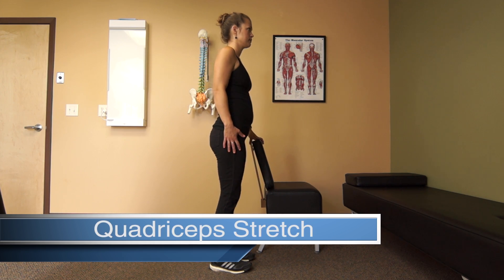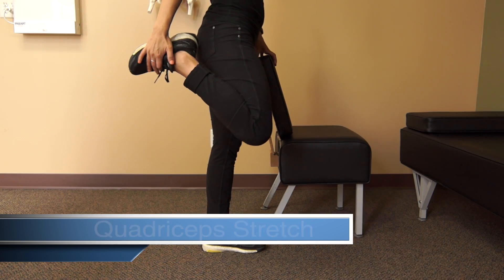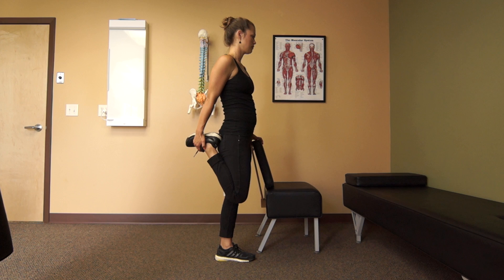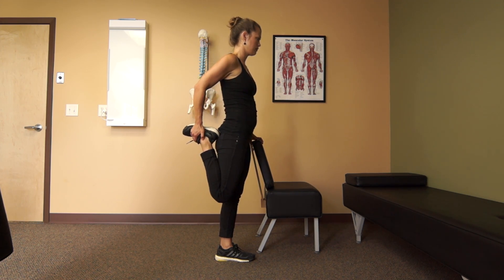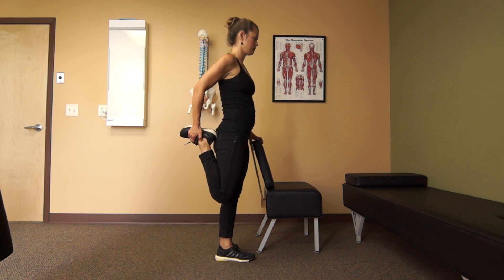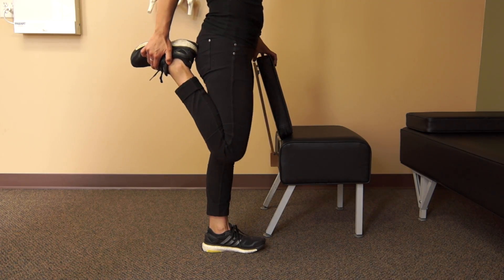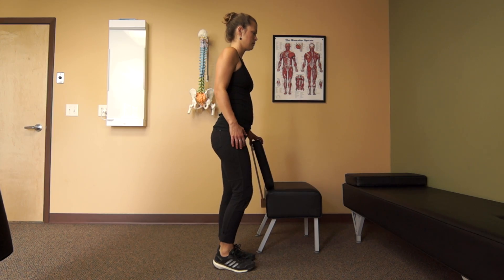Quadriceps Stretch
LSM Chiropractic presents this tutorial.